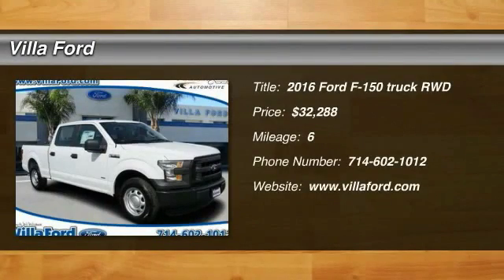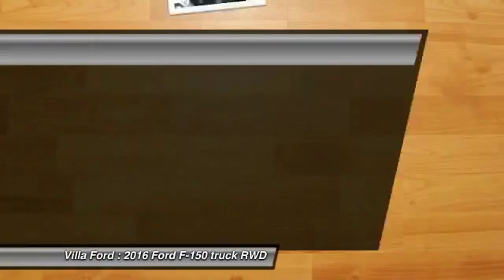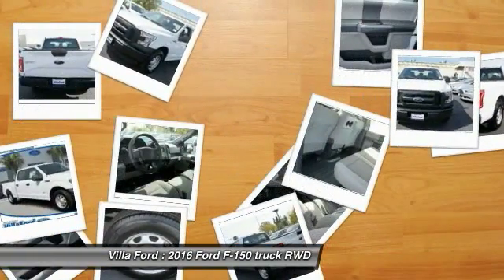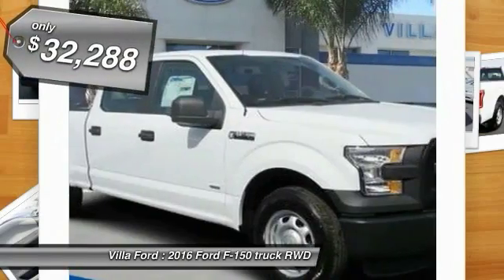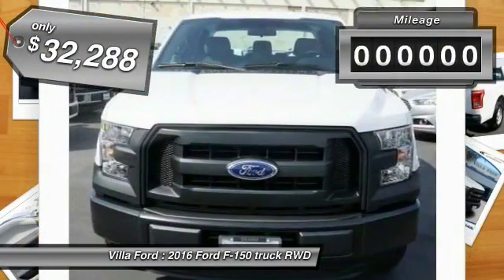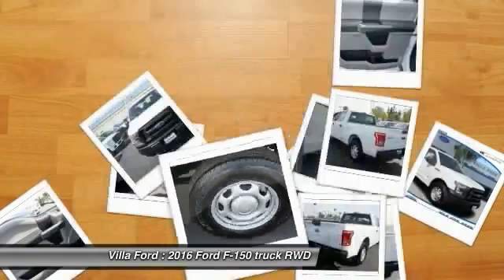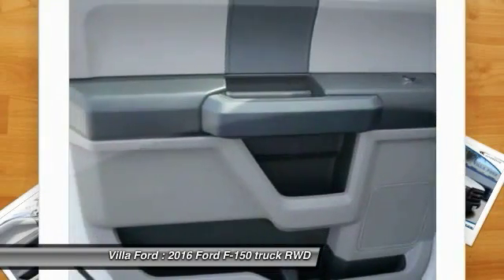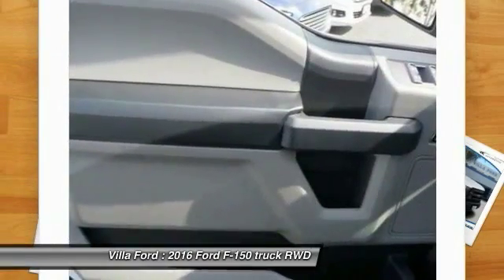2016 Ford F-150 ORANGE, TUSTIN, PLACENTIA, FULLERTON, ORANGE COUNTY 00S61312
2016 Ford F-150 2WD SuperCrew 145 XL

Villa Ford
2550 N. Tustin St.

VILLA FORD PROUDLY SERVICING ORANGE, TUSTIN, PLACENTIA, FULLERTON, ORANGE COUNTY, & SURROUNDING SOUTHERN CALIFORNIA LOCATIONS. THIS WHITE 2016 Ford F-150 IS EQUIPPED WITH A 2.7L V6 EcoBoost, AUTOMATIC TRANSMISSION, AND RECEIVES AN ESTIMATED 18 City/25 Hwy MPG. CONTACT VILLA FORD AT TO SCHEDULE A TEST DRIVE AND TAKE THIS 2016 Ford F-150 HOME TODAY, OR VISIT OUR SHOWROOM CONVENIENTLY LOCATED AT 2550 N. TUSTIN ST. ORANGE, CA 92865. STOCK #: 00S61312 | 2016 Ford F-150 TRACTION CONTROL AIR CONDITIONING 2016 Ford F-150 2WD SuperCrew 145 XL ABS brakes, Electronic Stability Control, Low tire pressure warning, and Traction control. You Win! Yes! Yes! Yes! Put down the mouse because this 2016 Ford F-150 is the truck you've been searching for. Ford has established itself as a name associated with quality. This Ford F-150 will get you where you need to go for many years to come. It is nicely equipped with features such as ABS brakes, Electronic Stability Control, Low tire pressure warning, Traction control, 4-Wheel Disc Brakes, 6 Speakers, Air Conditioning, AM/FM radio, Brake assist, Cloth 40/20/40 Front Seat, Delay-off headlights, Driver door bin, Dual front impact airbags, Dual front side impact airbags, Front anti-roll bar, Front Center Armrest, Front wheel independent suspension, Fully automatic headlights, Occupant sensing airbag, Outside temperature display, Overhead airbag, Passenger door bin, Passenger vanity mirror, Power steering, Radio: AM/FM Stereo w/6 Speakers, Rear step bumper, Speed-sensing steering, Split folding rear seat, Tachometer, Telescoping steering wheel, Tilt steering wheel, Variably intermittent wipers, Voltmeter, and Wheels: 17 Silver Steel. ~~GIANT SELECTION, GIANT SAVINGS, ALWAYS MORE FOR YOUR TRADE!! STOCK #: 00S61312 | VIN: 1FTEW1CP4GKE03495 | 2016 Ford F-150 TRACTION CONTROL AIR CONDITIONING Villa Ford